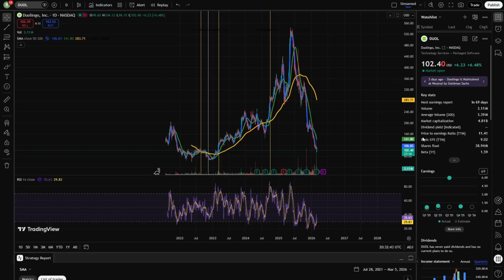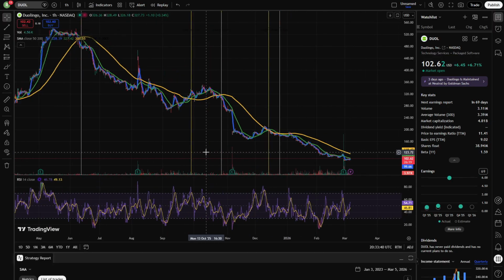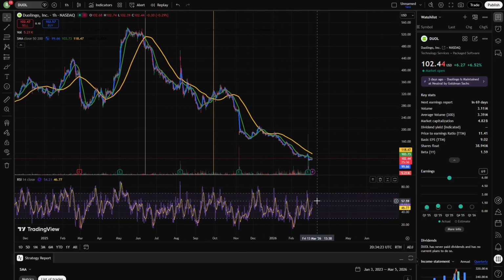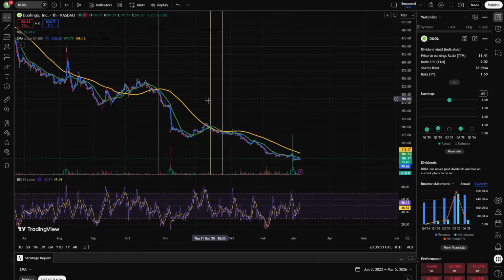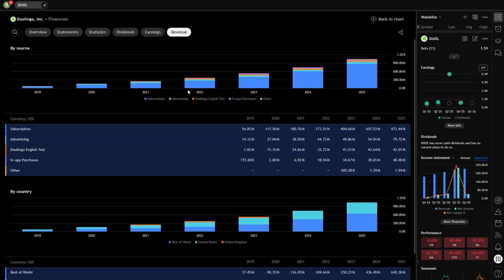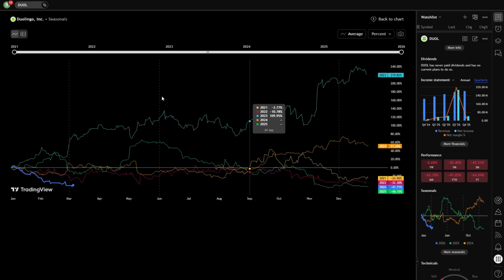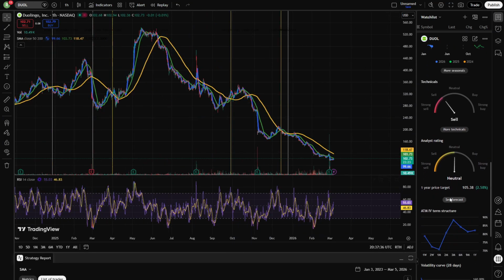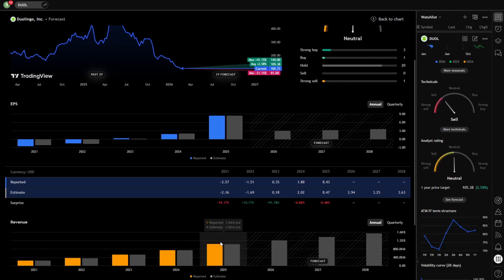Duolingo Stock Analysis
In this video im making a Duolingo Stock Analysis, if you like this video and want to see more like it.